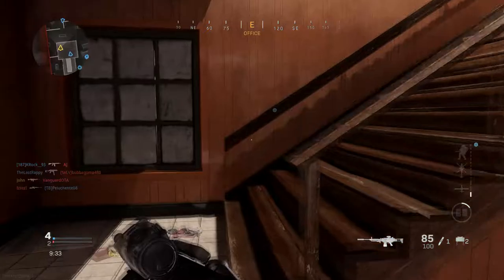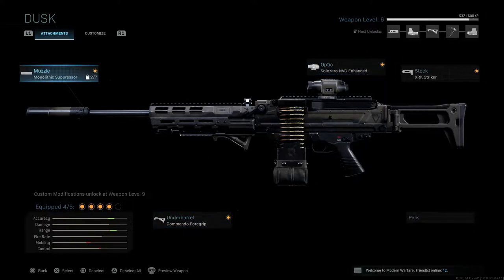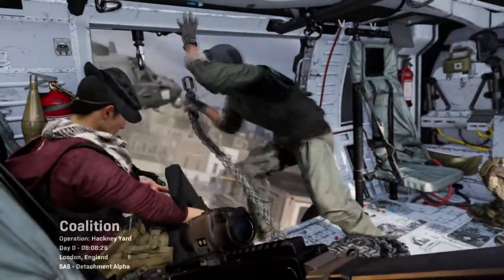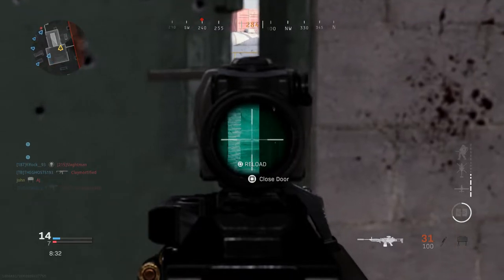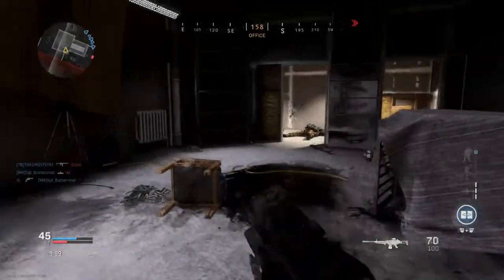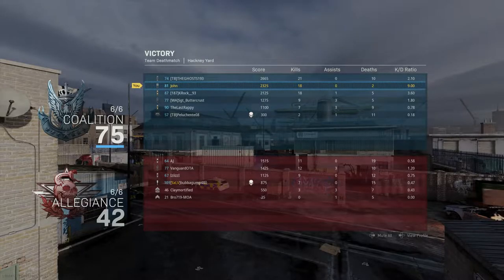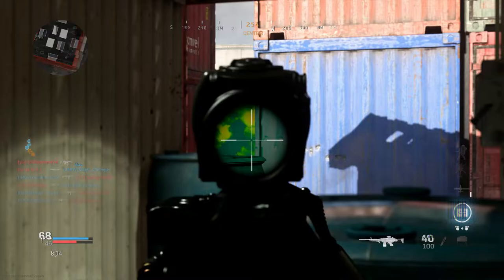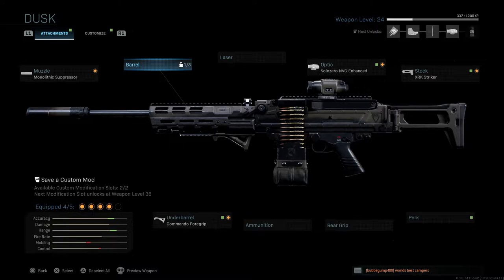IT'S SIMPLE, BUT CLEAN 🤩 (MODERN WARFARE BLUEPRINTS #6 - DUSK)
In this video, I used the Dusk blueprint for the M91 in Modern Warfare! This blueprint is pretty simple and basic, but it's also very clean, in terms of the colors, patterns, and camo. Another great thing about this blueprint is that it comes with 4 out of 5 attachments. The only attachment that I did not really enjoy using was the NVG Enhanced Optic because of the glint it gives off to enemies, but all the other attachments were good. In order to obtain this blueprint, you must complete tier 1 in the Season 2 Battle Pass. The best part about this is that you do not need to own the $10 battle pass (1,000 COD Points) because this blueprint is FREEEEEEEEEEEEEEEE!